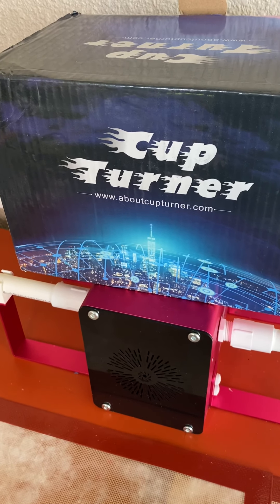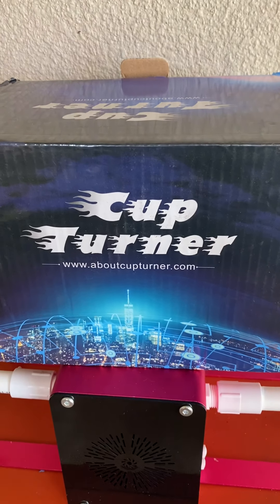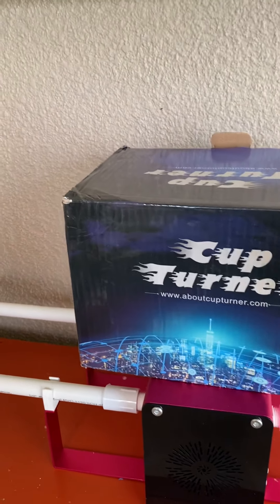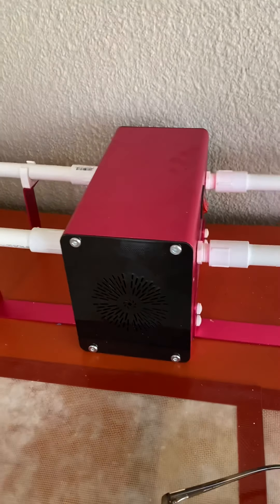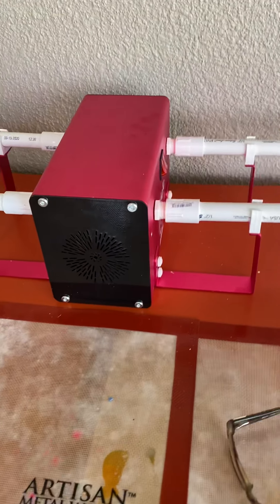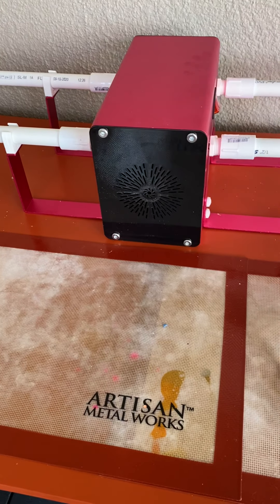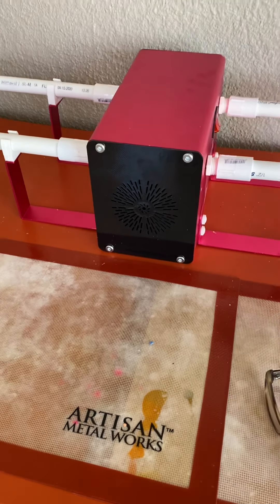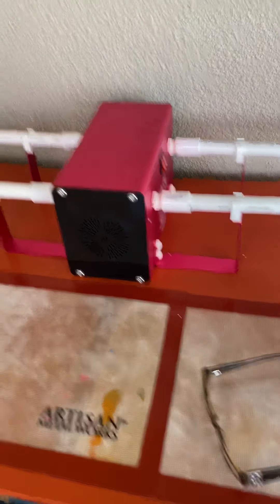Time to replace my cup turners. Here’s my new cup turner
I’ve been asked a lot about cup turners. Mine have been around for years. After a boat load of epoxy in the bearings it was time for a new one. I picked up this 4 cup turner on amazon or $110 and I’m so excited to use it.